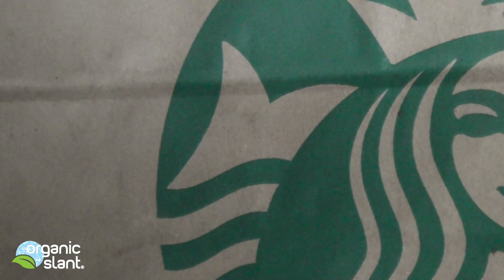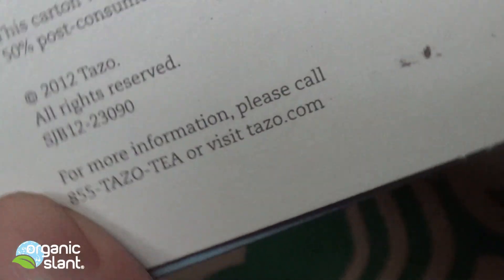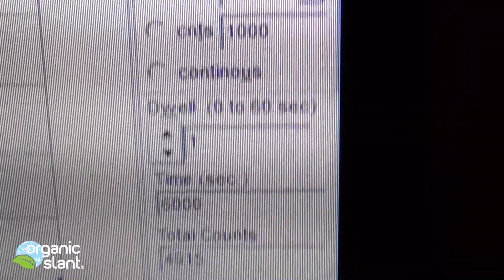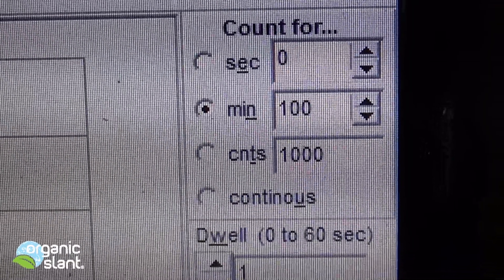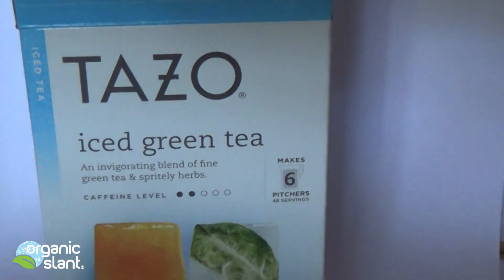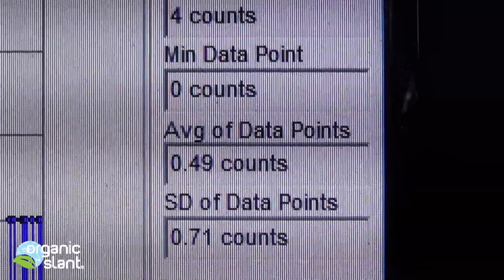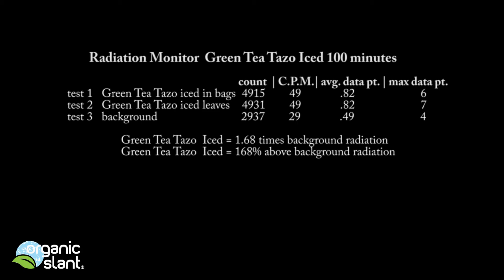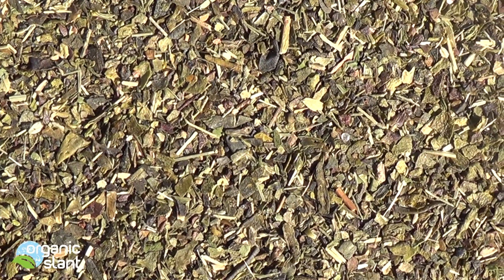Radiation monitor Green tea Tazo iced tea 8-29-2013 | Organic Slant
Testing Tazo iced green tea for radiation.